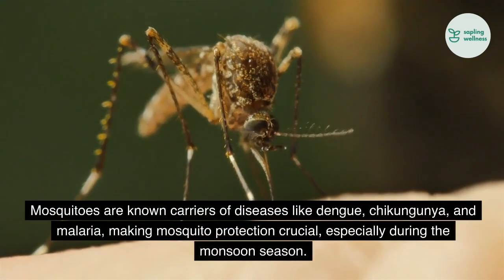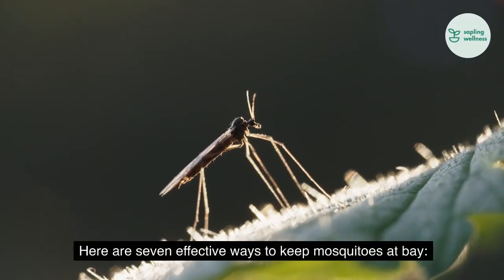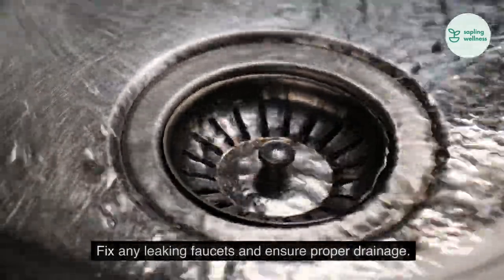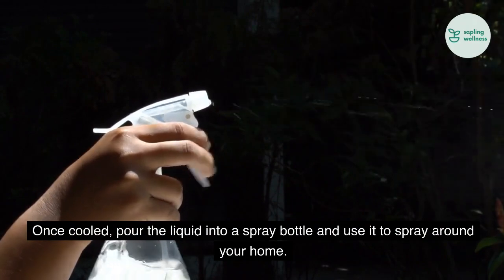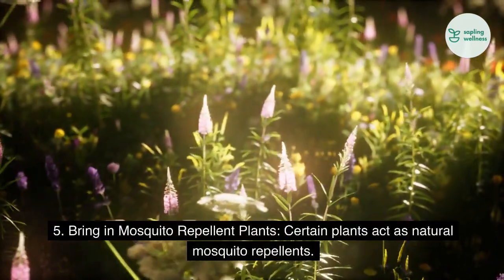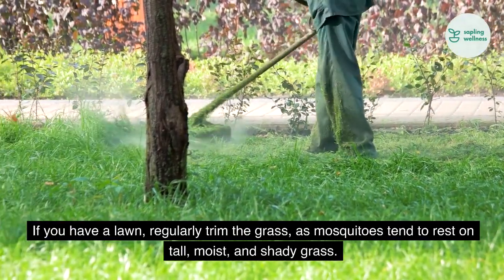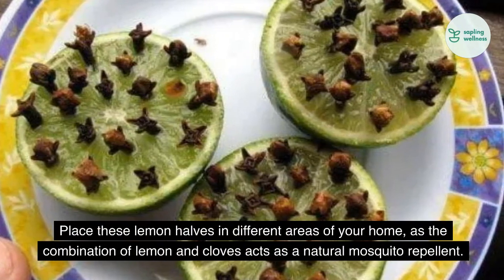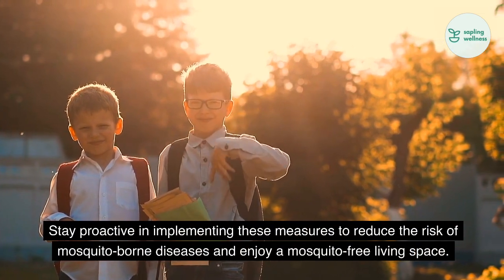7 Natural Ways to Keep Mosquitoes Away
In this informative video, we'll explore seven natural and effective ways to keep mosquitoes away from your home and surroundings. Mosquitoes can be carriers of dangerous diseases like dengue, chikungunya, and malaria, making mosquito protection essential, especially during the monsoon season. While chemical-based repellents may have harmful effects on your health and indoor air quality, these natural methods offer a safer alternative.

Learn how to create a mosquito-free environment by implementing practical techniques such as checking for stagnant water, using camphor and garlic sprays, utilizing essential oils like lavender and citronella, incorporating mosquito repellent plants, making an apple cider vinegar spray, and using lemon and cloves. These methods are not only effective but also environmentally friendly.

Our mission is to help you nourish your mind, body, and soul by providing practical advice, expert insights, and inspiring content. We believe that small, consistent steps can lead to significant improvements in your overall well-being. 🌱

On our channel, you'll find a variety of videos covering topics such as:

- Nutrition and healthy eating 🥗
- Fitness and exercise routines 🏃‍♀️
- Stress management and mindfulness 🧘‍♂️
- Natural remedies and self-care 💆‍♀️
- Sustainable living and eco-friendly practices 🌍

Join our growing community of wellness enthusiasts and start your journey towards a healthier, happier, and more balanced life.

Let's bloom together! 🌱